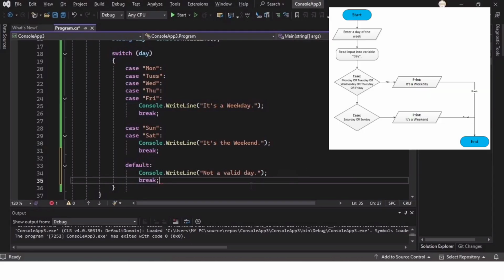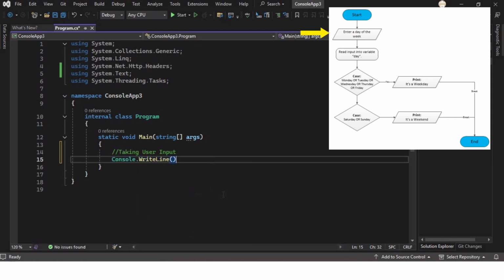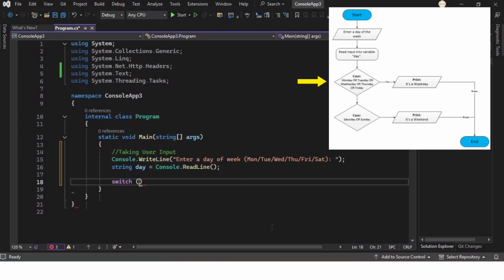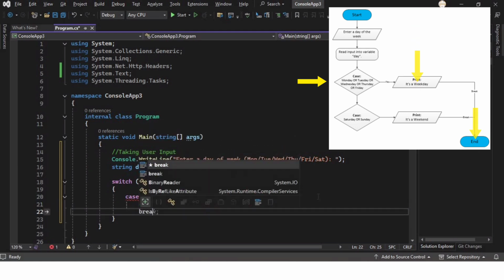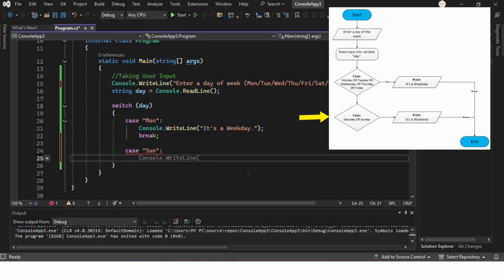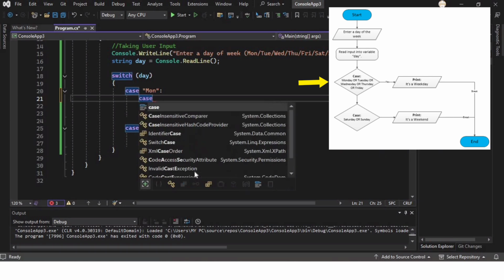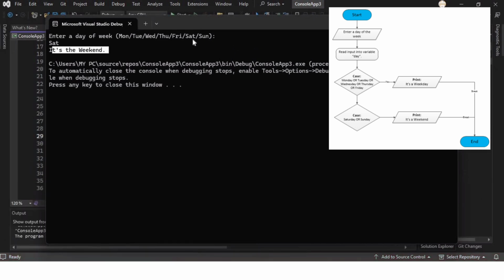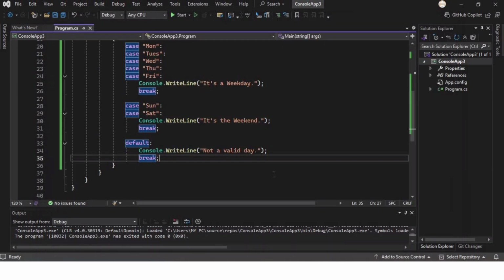C# Switch Statement | Programming Tutorial with Example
In this C# tutorial for beginners, I explain the switch statement in C# step by step with the help of a flowchart and a practical example in Visual Studio. You’ll learn how the switch statement works, how to write it in code, and when to use it instead of multiple if-else statements.

I also cover the default case in switch statements, showing how it works when none of the conditions match. With a clear flowchart and coding example, this tutorial will help you easily understand decision-making in C# using the switch statement. By the end, you’ll be confident in using switch cases to make your programs more structured and efficient.